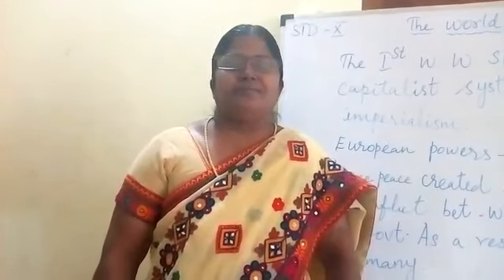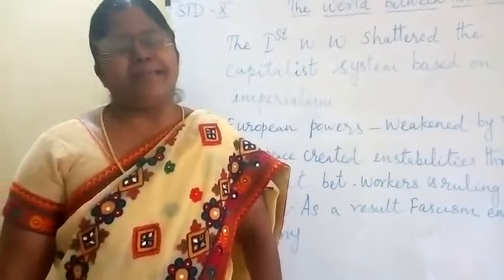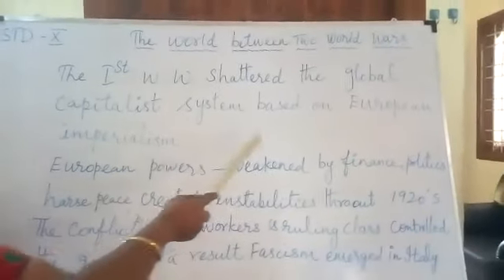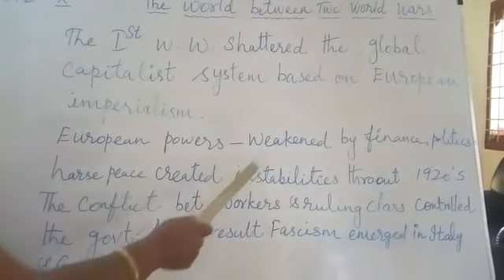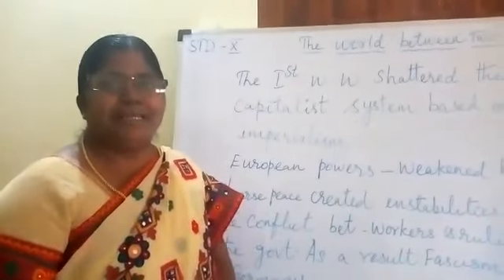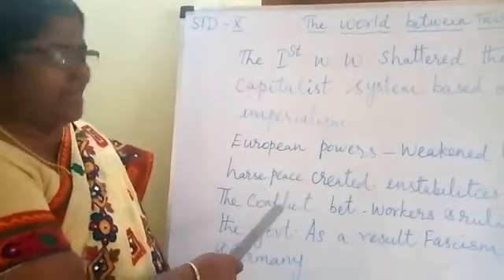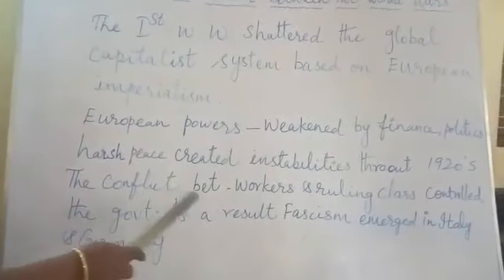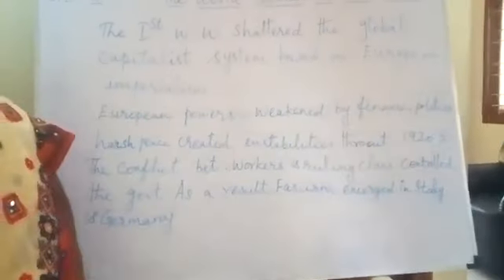10'th Std History The World between Two World Wars The Great Depression